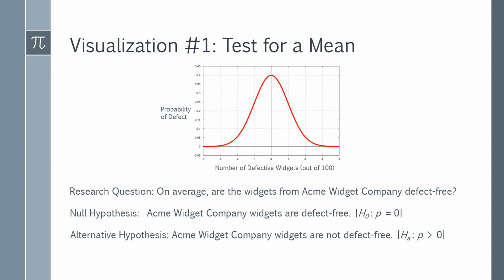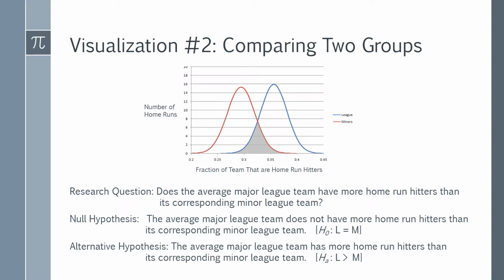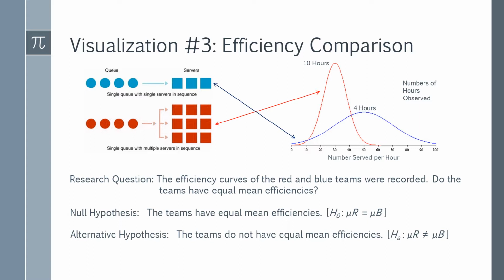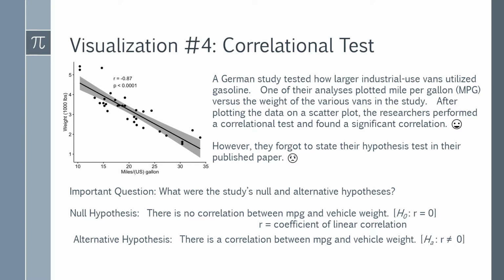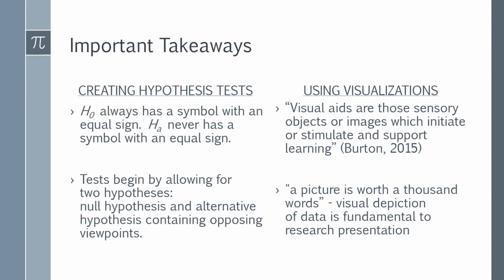LindsayW Visualizing Hypothesis Testing GRC605 Unit 2